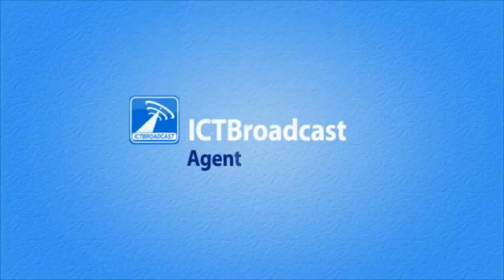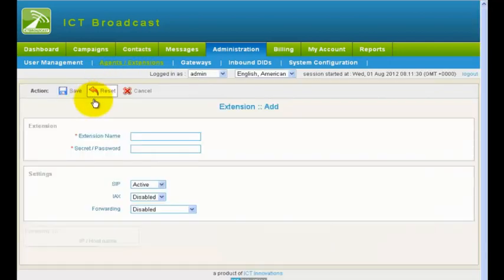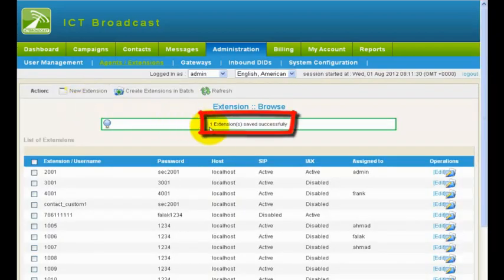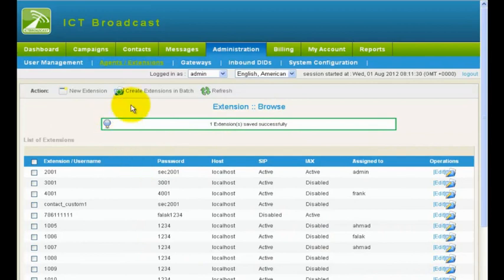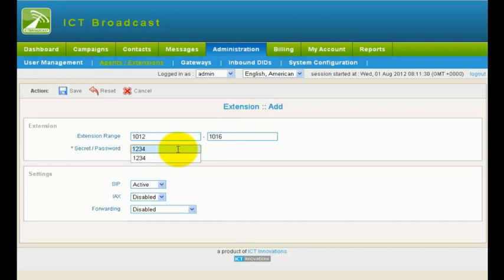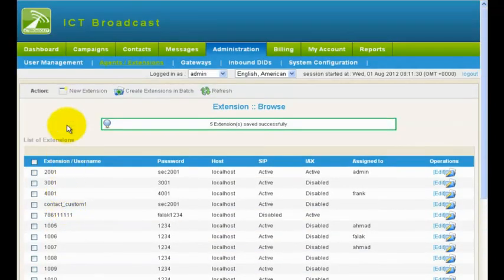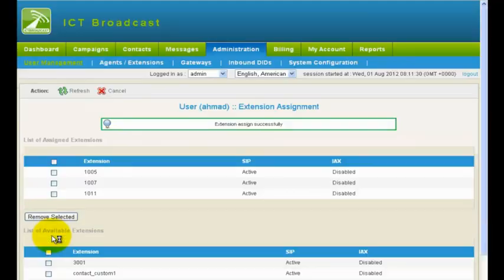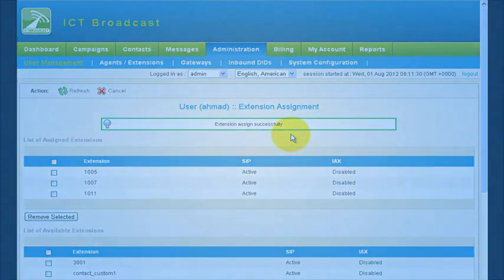ICTBroadcast, Agents and Extensions for Call centere functionality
In this video, we will see how to create agent extensions in ICTBroadcast.
Go to the Administration main menu, then click on Agents Extensions menu and then click on New Extension button on the list menu.
Enter the extension number and secret for this extension in the extension form.

Then click on the save button. You will see 1 extension saved successfully message. This will make extension available in the system.

Now to create 2 or more extension number in a sequence click create extensions in batch menu. In the extension range field, enter start range and end range. Then enter secret number and click save. This will create all the extension number in the range that you specified.

To use an extension, it must be assigned to a user. Go to user management, click assign extension link against a user. Opened form will show assigned extension in the upper table. Lower table shows all the available extensions. Tick any availble extension and click assign button. This will assign the selected extension to the current user.